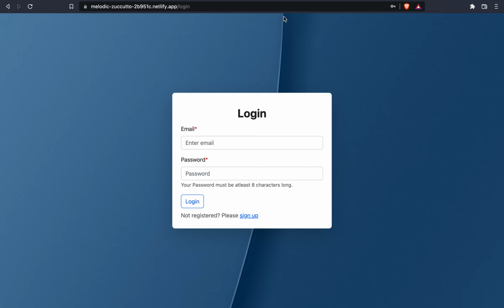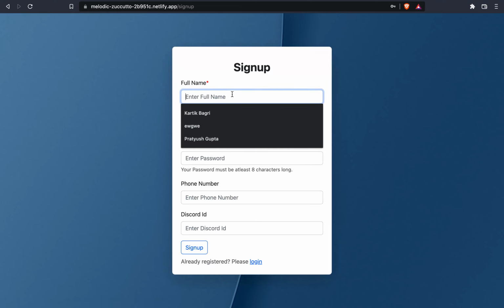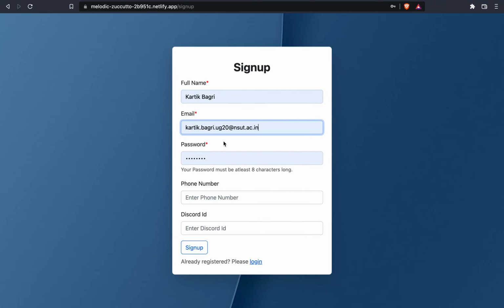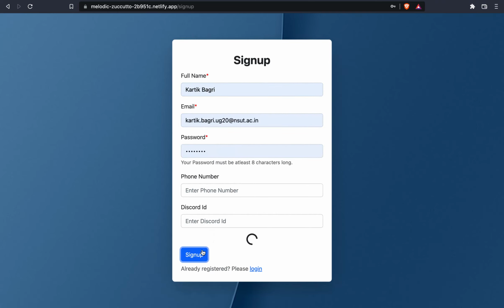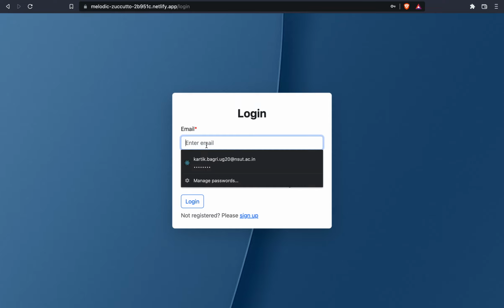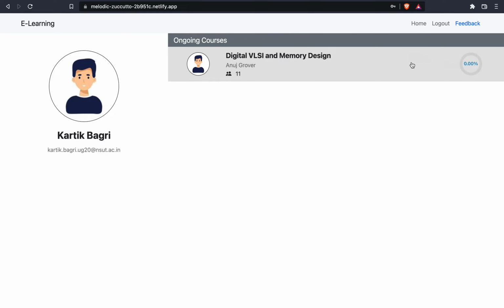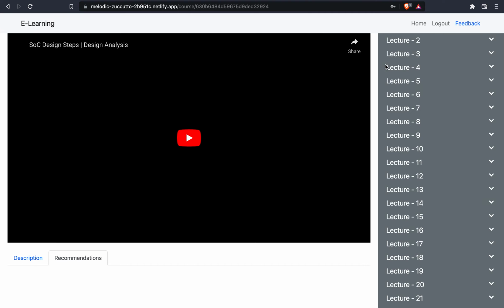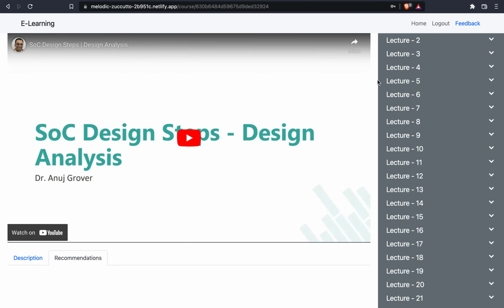E-Learning app Alpha version signup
This is a quick sign-up tutorial for the e-learning app created for DVD 2022 students